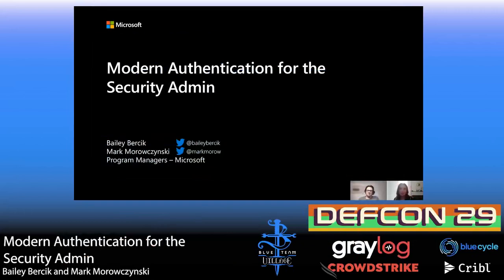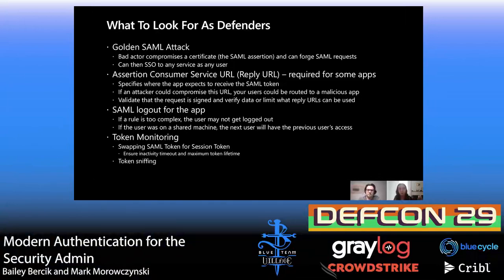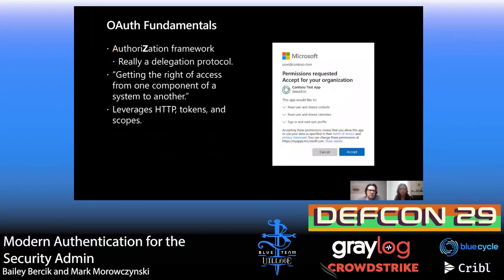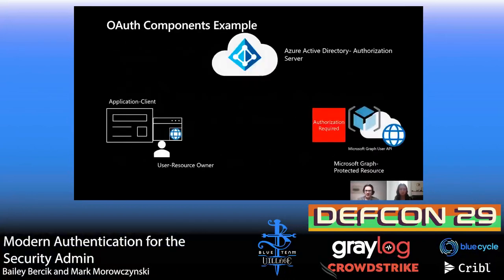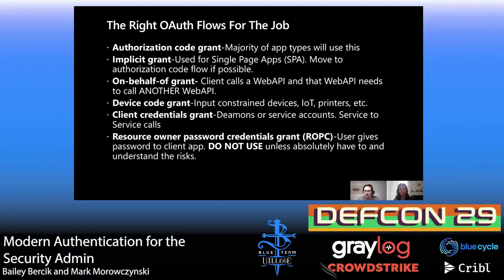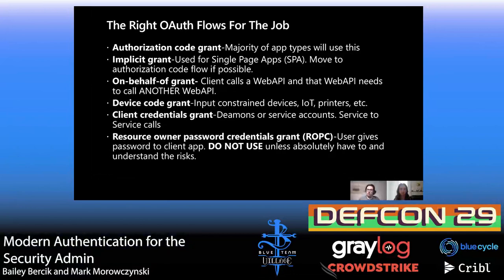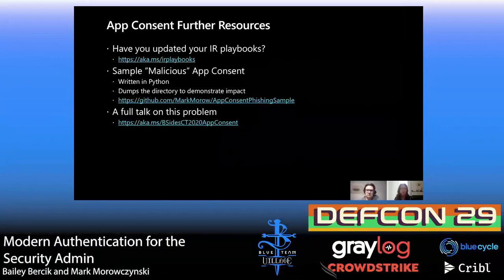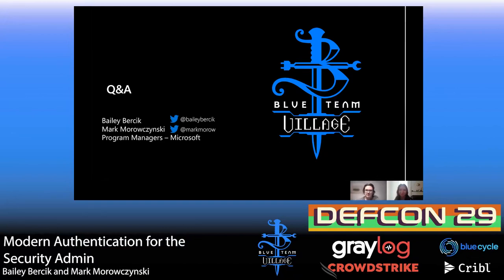DEF CON 29 Blue Team Village - Mark Morowczynski - Modern Authentication for the Security Admin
Modern authentication protocols such as SAML, OAuth and OpenID Connect. Claims, bearer tokens and JWT tokens are traversing various authentication flow paths in your environment today. In this session we will break down these authentication concepts and common flows for the non-identity admin. We will also discuss some common attacks and defenses the security team should be monitoring for and implementing in their environment.

Many organization's applications are moving to modern authentication protocols such as SAML, OAuth and OpenID Connect. Claims, bearer tokens and JWT tokens are traversing various authentication flow paths in your environment today. Security teams need to be just as familiar with how these work, the risks and the benefits they provide, as they are with Kerberos tickets and NTLM hashes (please stop btw). In this session we will break down these authentication concepts and common flows for the non-identity admin. We will also discuss some common attacks and defenses the security team should be monitoring for and implementing in their environment.